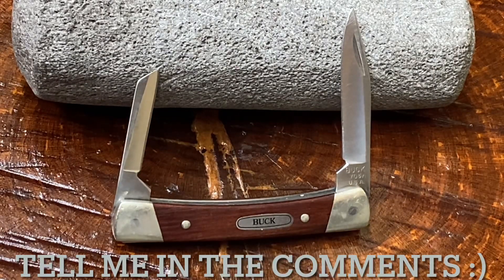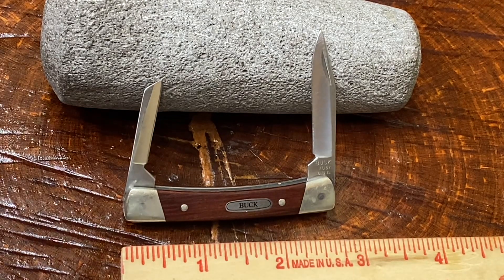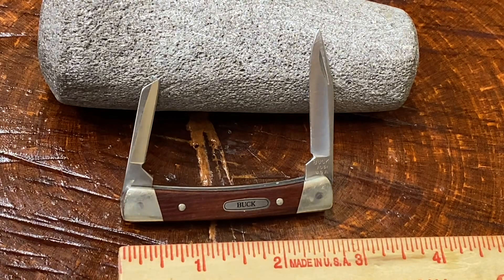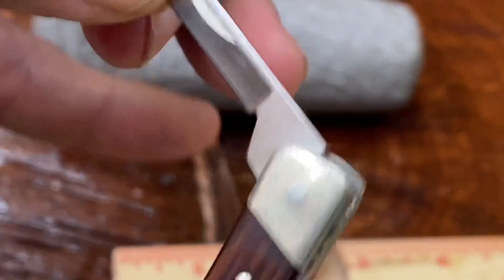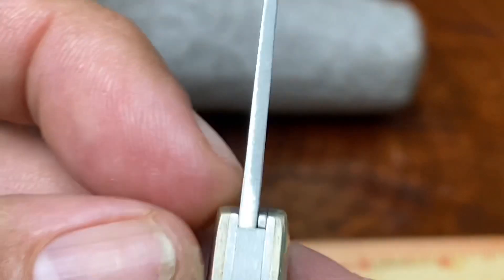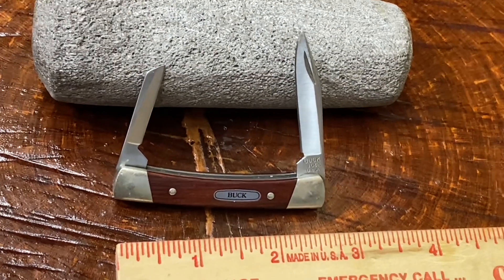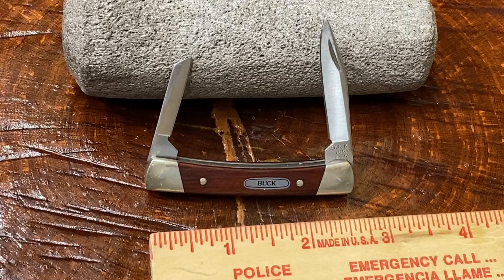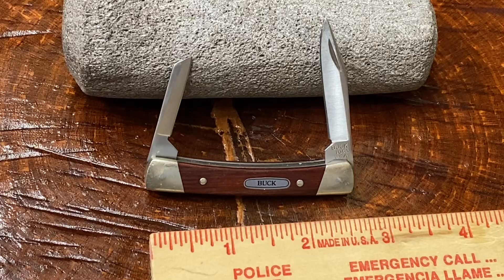1988 Buck 705 Knife